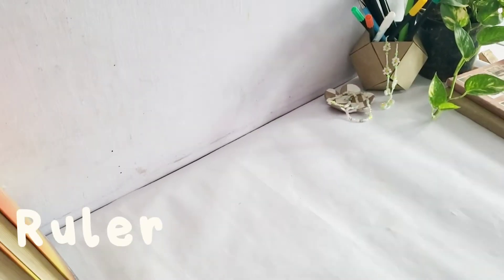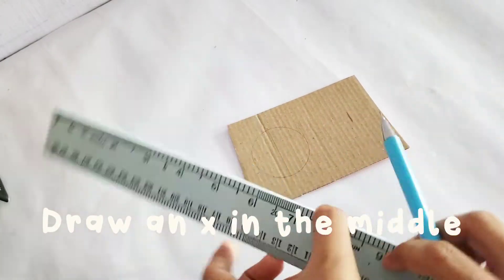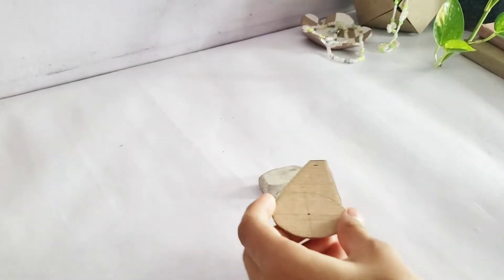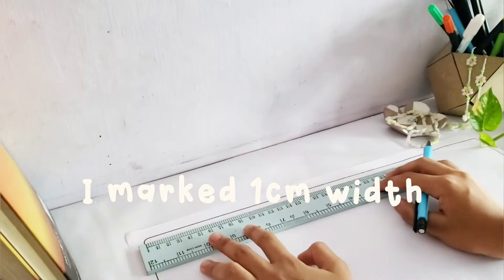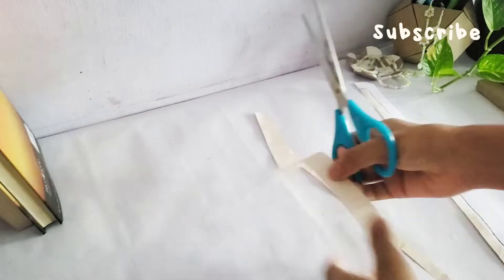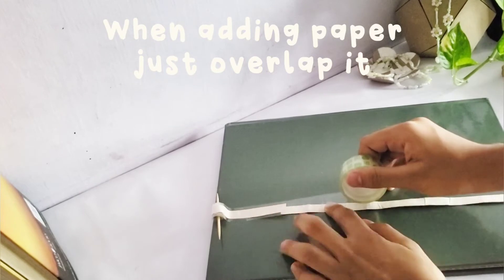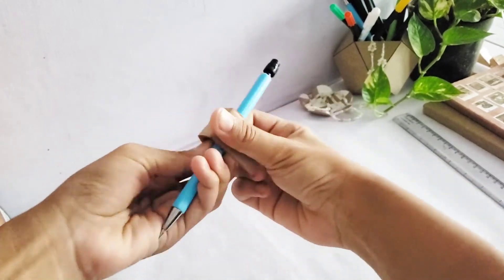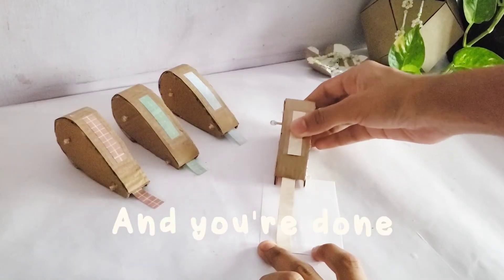DIY tape roller | my most requested video 🌸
hey its finally here enjoy 🍿

intro

outro